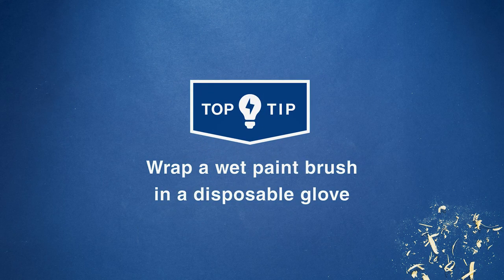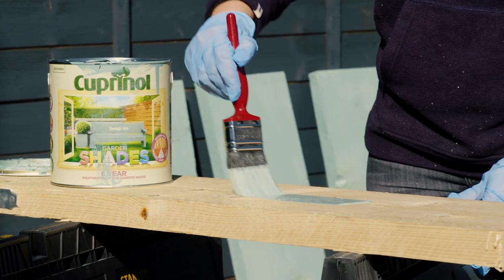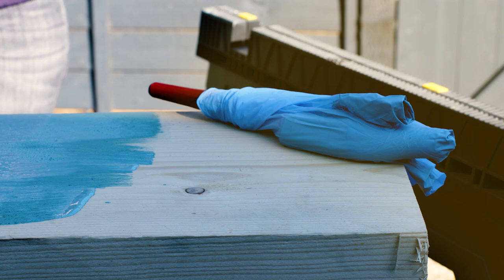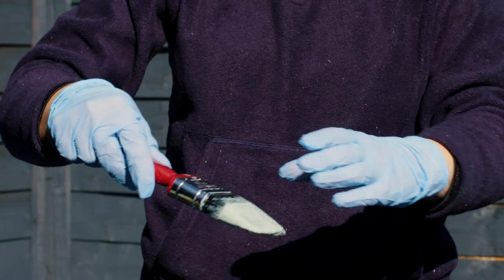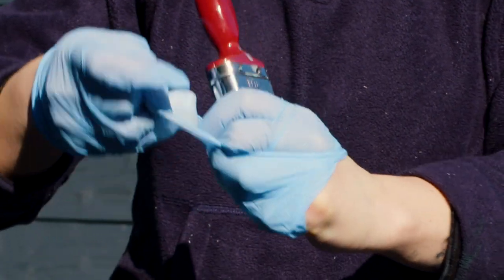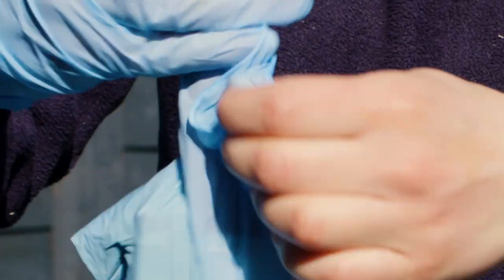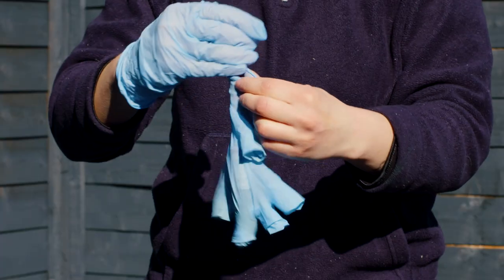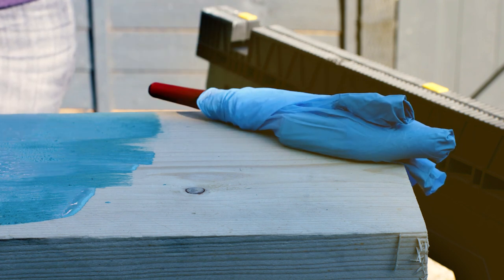Wickes Top Tips - Saving your paintbrush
To prevent your paintbrush from drying out between coats, wrap it in a disposable glove.